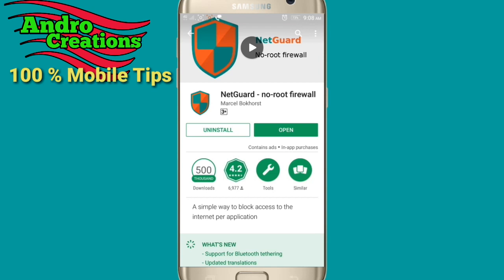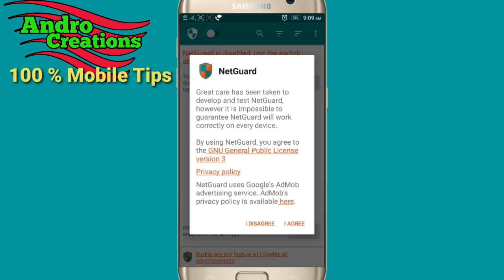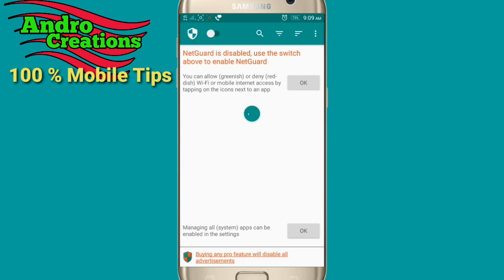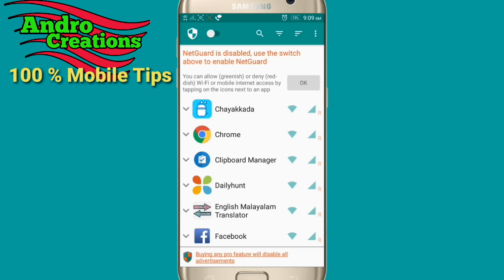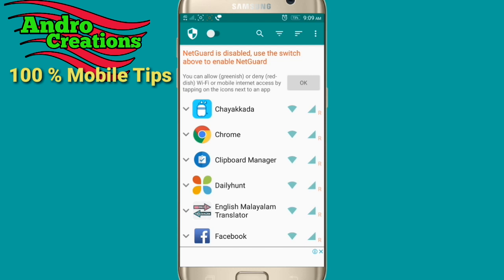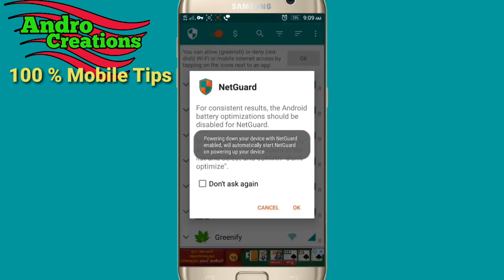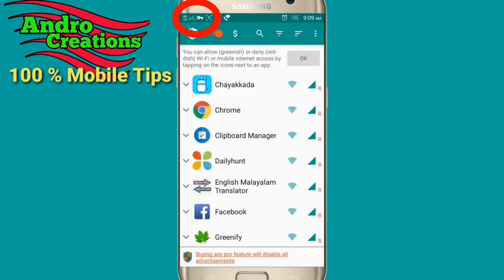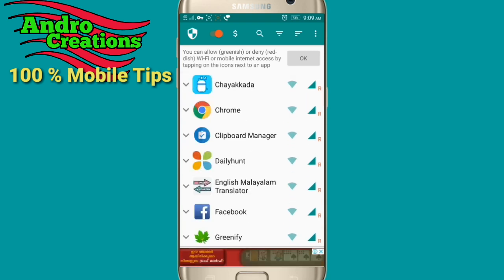How to Boost Internet speed in Mobile in any Network (malayalam)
How can increase mobile internet speed explain in malayalam
Data firewall trick
internet speed കൂട്ടാനുള്ള മറ്റ് tips and tricks

Andro Creations.
100% mobile tips.